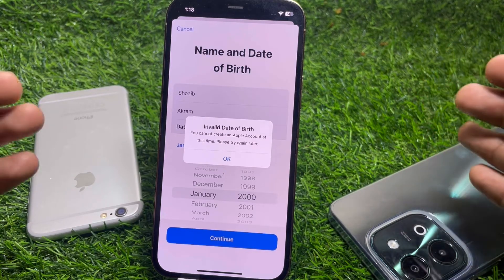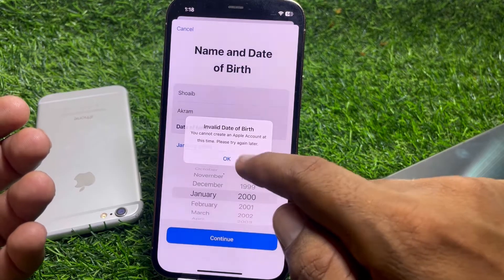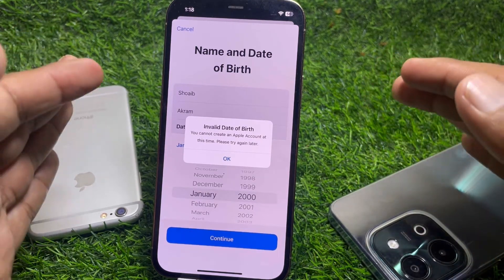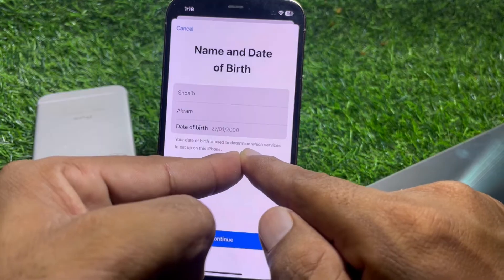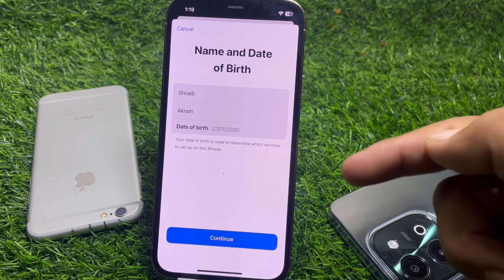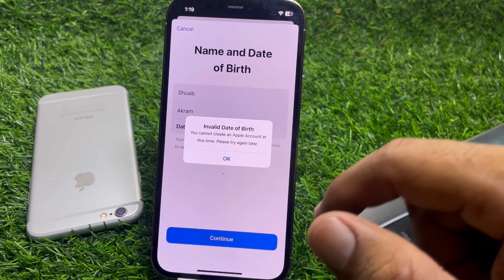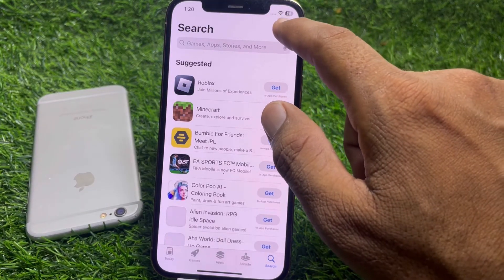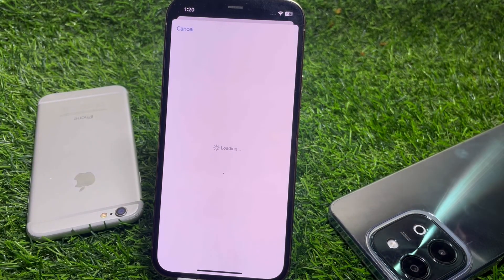How to Fix Invalid Date of Birth When Creating Apple ID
Hi Everyone, After watching this video you will be able to know " How to Fix Invalid Date of Birth When Creating Apple ID ". So get rid of this problem and enjoy your device.

invalid date of birth you cannot create an apple id at this time. try again later,
invalid date of birth apple id,
invalid date of birth iphone,